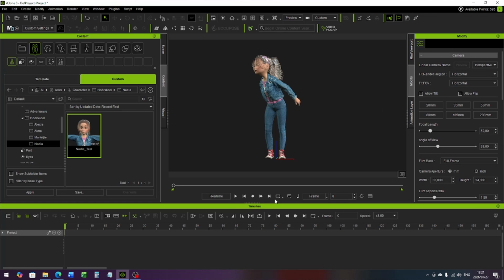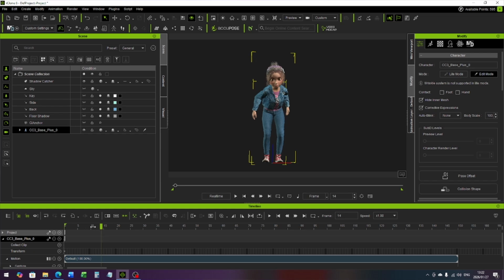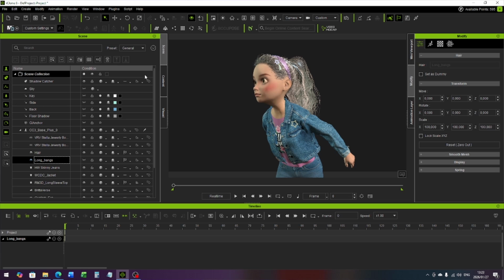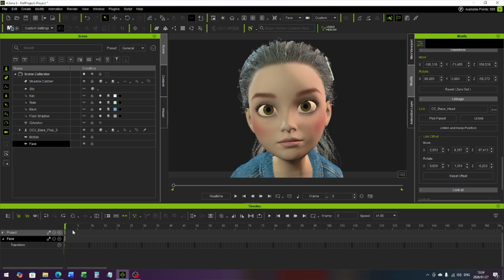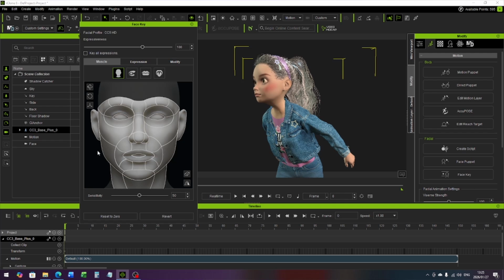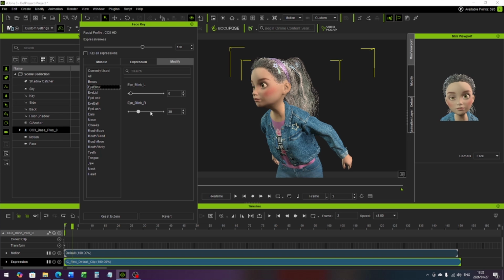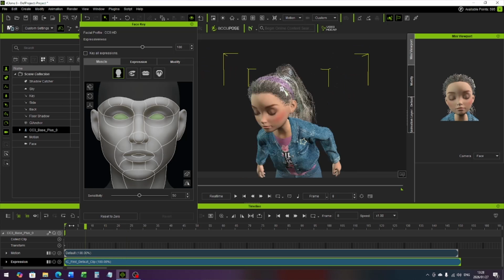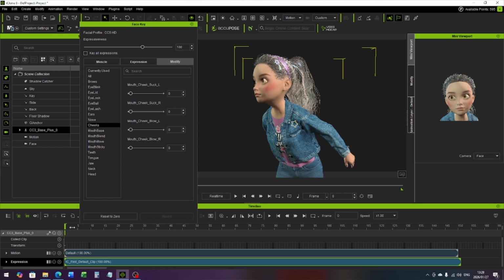This Simple iClone Trick Makes Facial Animation Easier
Facial animation is one of the most confusing parts of animation, especially when it comes to lip syncing and facial expressions. The big question most beginners struggle with is:
Do you animate the body first or the face first?

In this video, I share a simple iClone workflow hack that solves this problem and makes it much easier to animate facial expressions and lip sync that actually match your body movement.

You’ll learn:

When to animate facial expressions in your animation workflow

How to avoid facial animation not matching body movement

A simple iClone hack for easier lip sync animation

How to animate facial expressions without fighting your animation

A beginner-friendly workflow for body and face animation in iClone

This tutorial is perfect for:
✔️ iClone beginners
✔️ 3D animators struggling with facial animation
✔️ Anyone doing lip sync animation in iClone
✔️ Animators who feel stuck between animating the body or the face first

If facial animation feels like a chicken-and-egg problem, this video will help you finally make sense of it.